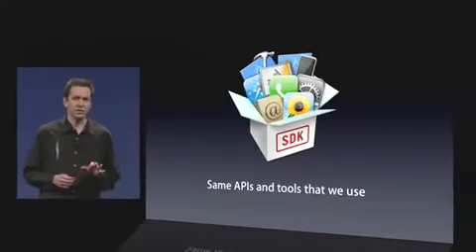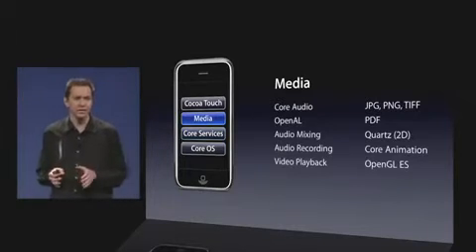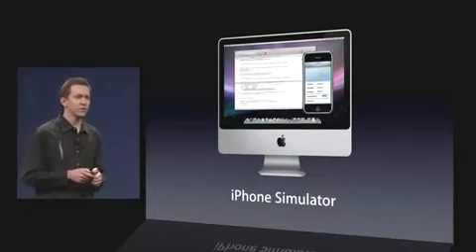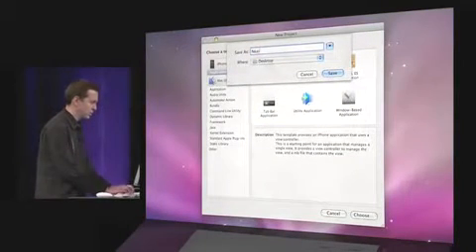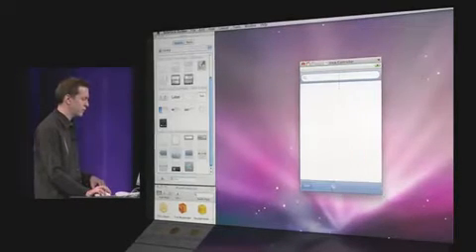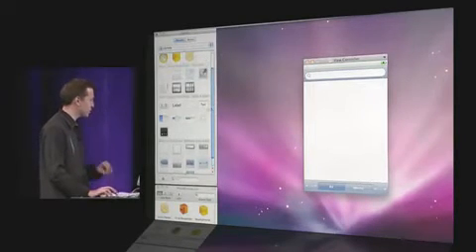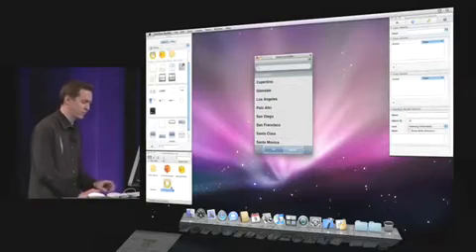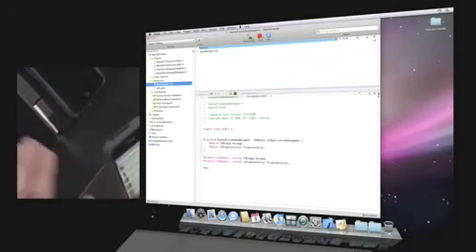Apple WWDC 2008 Part 2